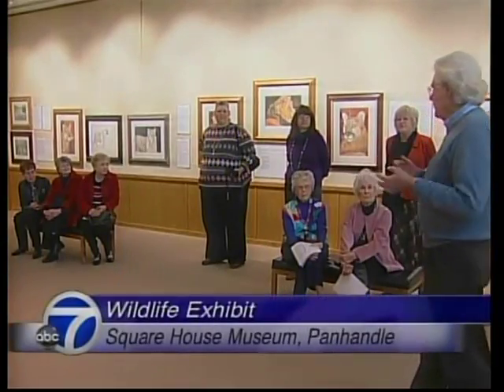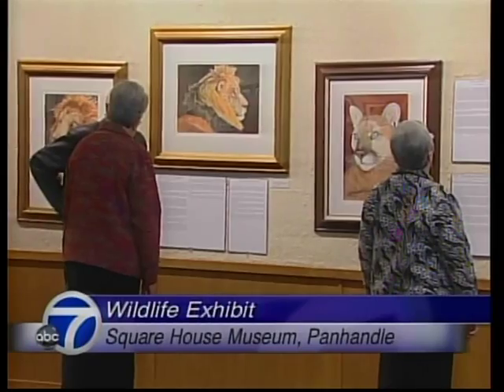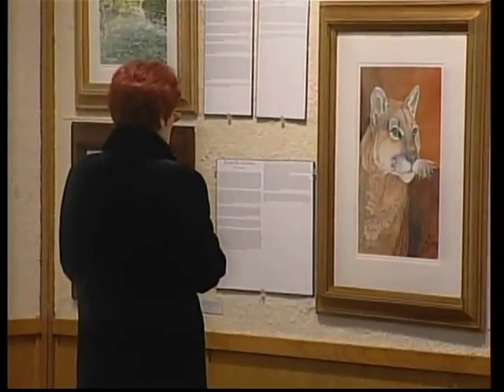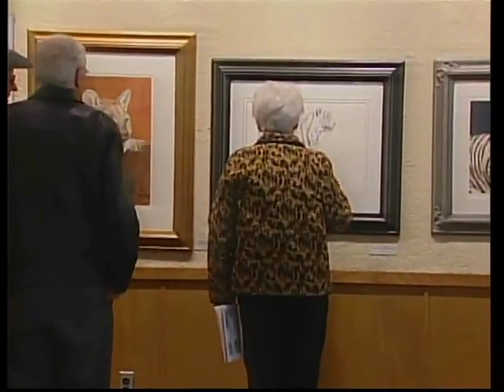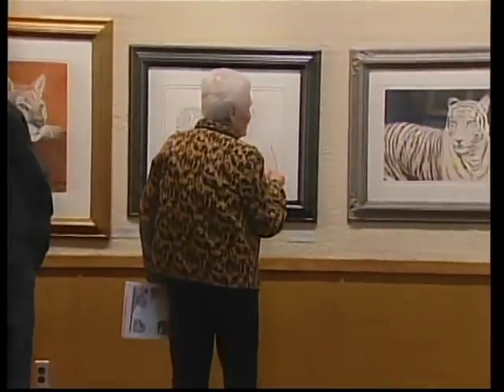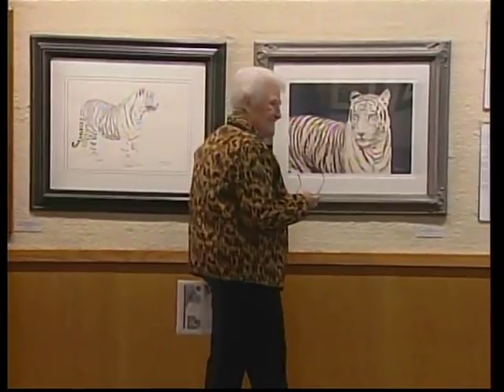Wildlife Art by Acree News Interview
Acree Carlisle's television interview with KTII-TV of Amarillo, Texas, about his art exhibit at the Carson County Square House Museum in Panhandle, Texas.